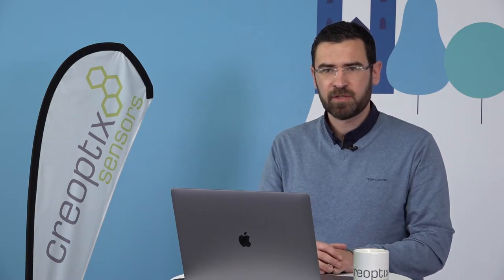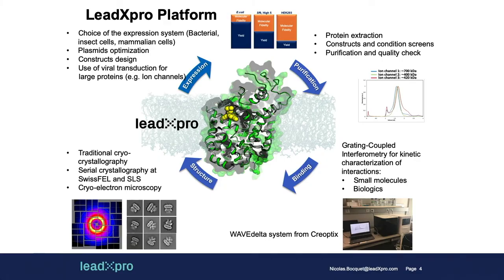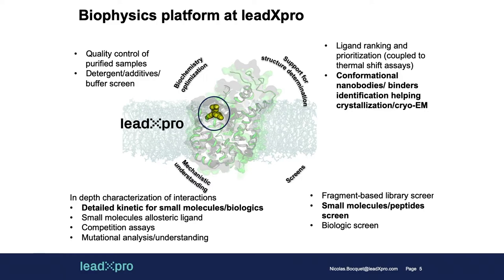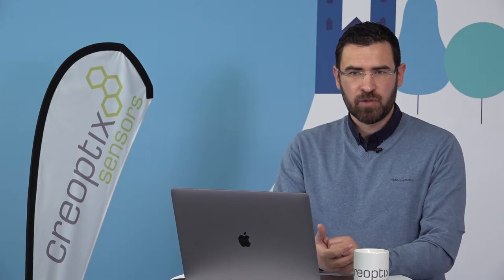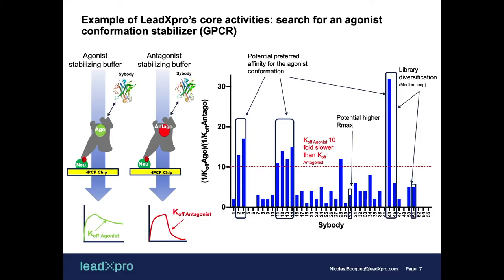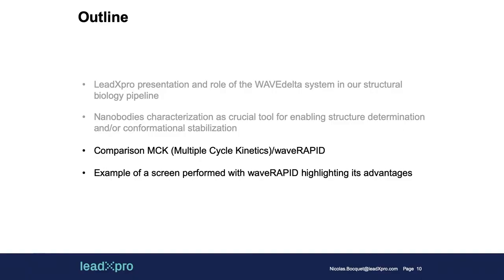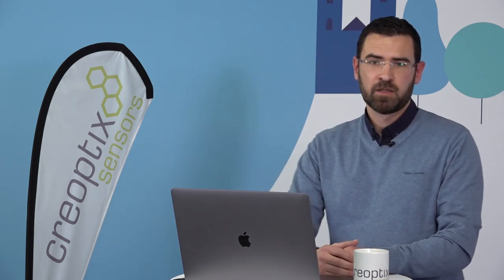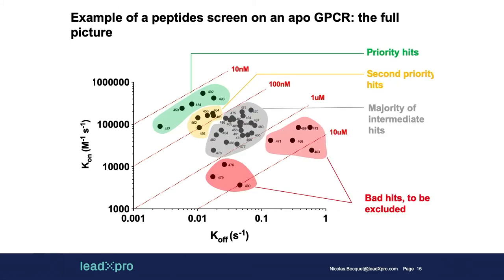Use of waveRAPID® method in drug discovery strategies for membrane proteins | Dr. Nicolas Bocquet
0:00 Introduction by Dr. Nicolas Bocquet, Senior Scientist at leadXpro
0:23 Webinar Agenda
1:16 LeadXpro Platform | Nanobodies characterization
5:20 Role of WAVEdelta system in structural biology pipeline | Why GCI technology?
12:38 New technique with waveRAPID and comparison to MCK
17:28 Advantages of waveRAPID method

GPCRs comprise a large class of integral membrane proteins, crucial for the transduction of extracellular stimuli across the plasma membrane to elicit molecular and cellular responses. Membrane proteins are notoriously difficult to study due to the requirement for a membrane-mimicking environment and their instability once extracted from a cellular membrane.

Introducing waveRAPID from Creoptix, the new way of measuring kinetics to boost throughput:
► Save time and costs: more interactions in hours, not days
► Get more insight: capacity to screen broad kinetic range
► Run more samples: transform 96 well plate to 96 datasets
► Ease-of-use: accelerate kinetic screen
► No-clog: crude samples, harsh chemicals, and particles up to 1000 nm

Find out how leadXpro, an emerging lead compound discovery company, uses the WAVEsystem to assist his research on membrane protein structural biology. Dr. Nicolas Bocquet, Senior Scientist at leadXpro, will compare the use of the waveRAPID to classical methods for studying biologics and small molecules, such as MCK, and illustrate the benefits of the waveRAPID method using screening examples.

Instead of relying on a titration series, the waveRAPID system injects a single concentration, pulsing the sample over the sensing surface at increasing durations, meaning kinetics can be derived from a single well. With no need for serial dilutions or DMSO corrections, set-up time is significantly reduced, runs are faster, and wells are freed up to run more samples.

Creoptix AG
Zugerstrasse 76
8820 Waedenswil
Switzerland
Creoptix Inc.
c/o CliftonLarsonAllen LLP
111 South Bedford Street, Ste. 108
MA-01803 Burlington
USA